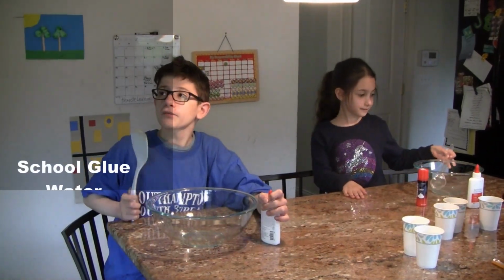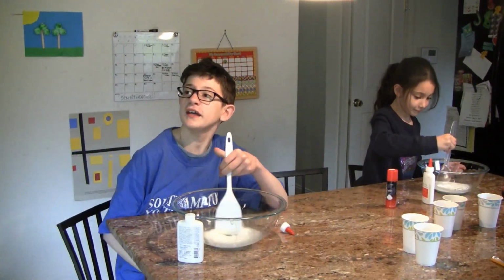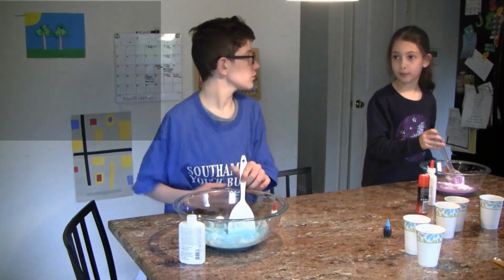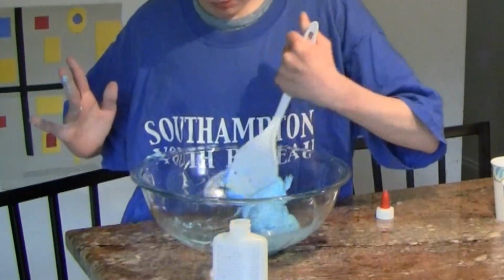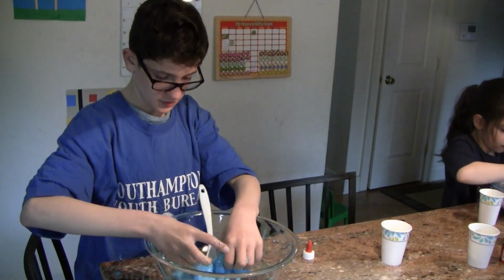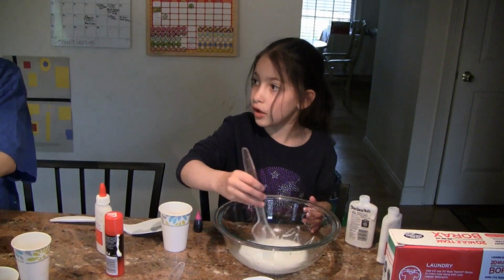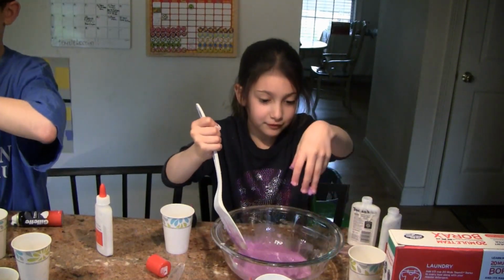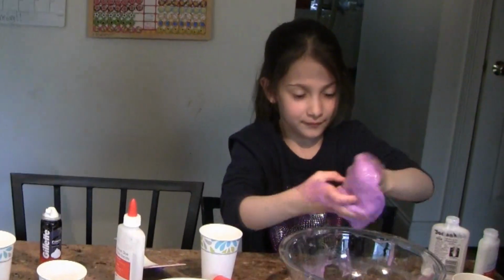Making Slime From Home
Jordan and Sophia teach other kids how to make their own slime from home.

Can Sophia overcome a bad batch?  Can Jordan figure out what to do with it?

You have to watch to find out!